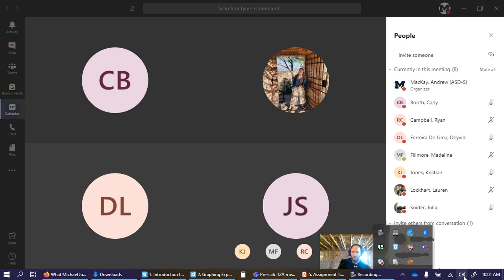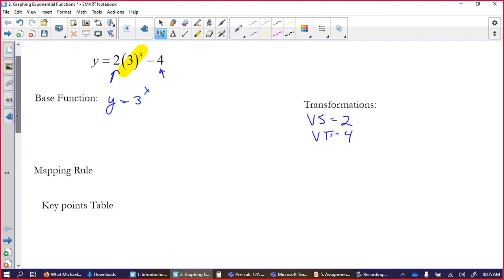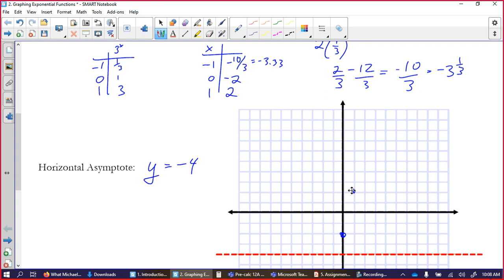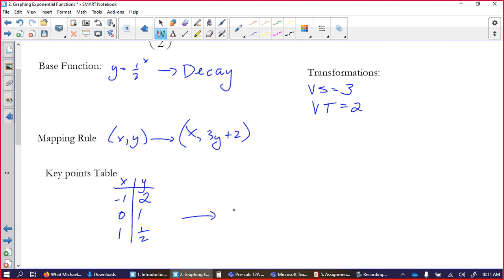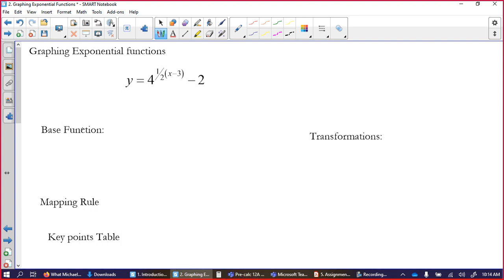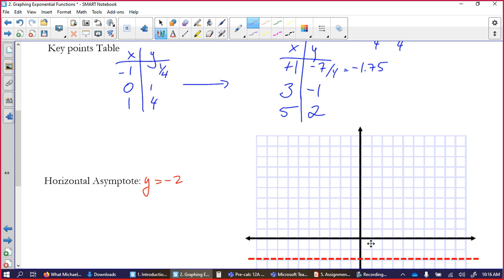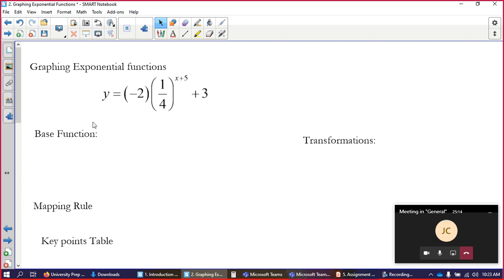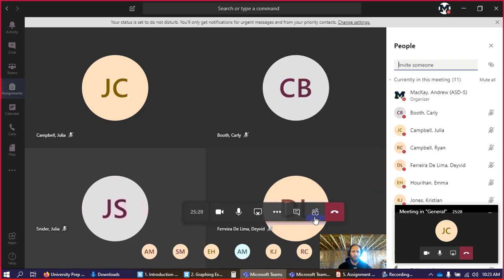May11 Exponential functions graphing